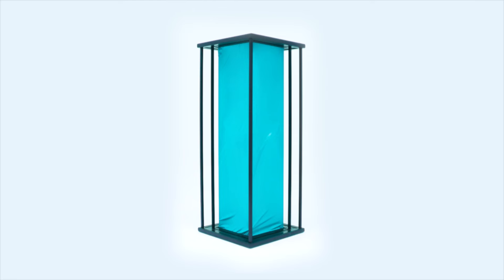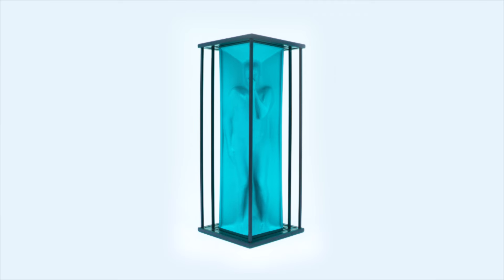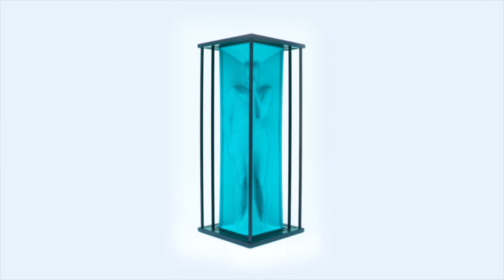Electric Adam On His 'Séance' Performance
Watch the short version of Electric Adam's one-of-a-kind SHOWstudio performance titled 'Séance', blurring the line between fetish, fantasy and mythology.

An artist-in-residence at the Sarabande Foundation, Electric Adam's practice revolves around the artist's own sculptural and vacuumed latex designs which he then embodies to distort and restrain the human form, contorting his body entirely. Watch his performance as part of the Tom of Finland Art & Culture Festival at SHOWstudio here.